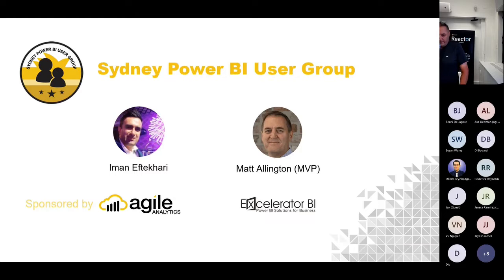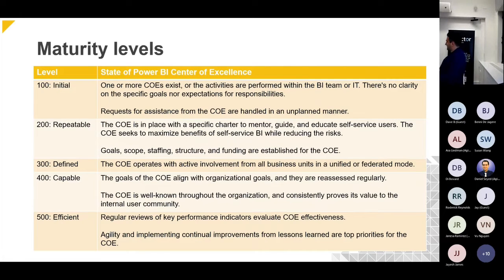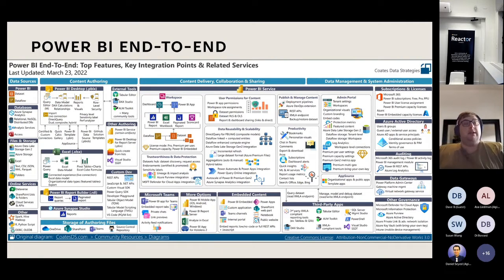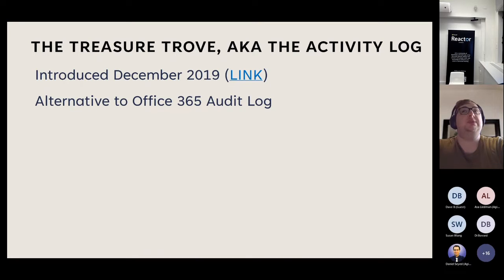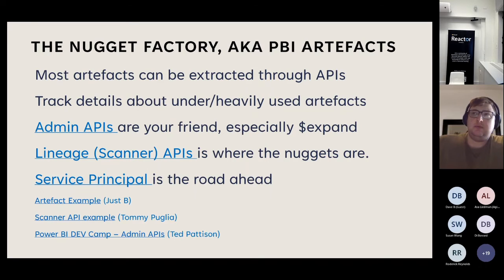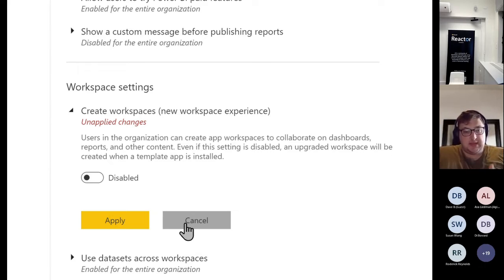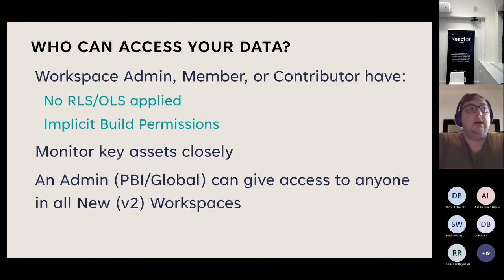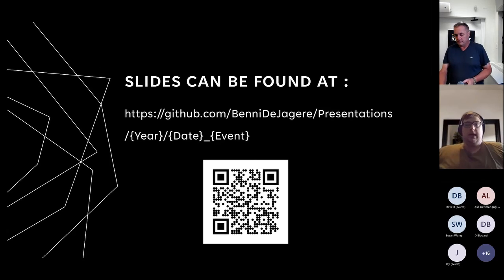Power BI Meet Up April 2022 - Learn about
In this meetup, Benni De Jagere explained Power BI Tenant Administration.

For many organisations, Power BI is becoming the absolute key in their Information Delivery stream. As an important cog in the chain, it's the responsibility for that organisation to keep the cog well oiled.

Power BI Tenant Admins need to make sure they're on top of their game, to keep all parties involved on their good side. During this talk, we went through some of the key activities to optimise this process, based on my war stories as a consultant.

Security, Auditing, Monitoring and Alerting are the cornerstone of this process, which doesn't have to be hard. Walking out, you'll have some practical tips to take home with you.

Speaker Bio:
Benni is a Program Manager in the Power BI Customer Advisory Team at Microsoft. Aspiring to be top-notch in his field, through continuous personal development, on both technical and soft skills. He strives for maximum results in his projects using team play, communication, thinking outside of the box, and (endless) motivation. Benni is always ready to tackle the unknown or pick up fresh ideas to broaden his range. Building on past experiences, he continuously tries to find new, more efficient ways of obtaining results, and improving the process along the way.
Loving (almost) every day of it, he’s fascinated by the value of data, sometimes flabbergasted by the lack of awareness, and intrigued by the endless possibilities whilst discovering new ways of looking at data. He thrives on unfolding new insights for customers whilst using an open and transparent communication.

On a daily basis he turns (large amounts) of coffee into insights for customers, and references witty British comedy, lame dad jokes, and obscure facts way too often. Overly enthusiastic about anything data related, he’s trying hard to keep up with all things new and shiny.
When not working, blogging or reading, you’ll likely find him out and about being his weird self. Rumour has it that he’s also involved with a ragtag band of data enthusiasts, enjoying themselves whilst organising cool community things.
They go by the name of .. dataMinds!